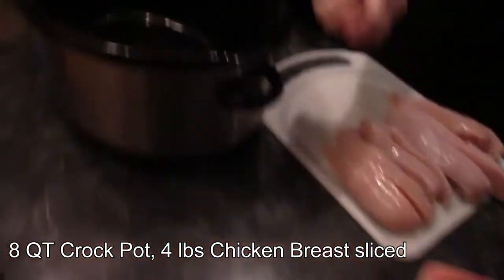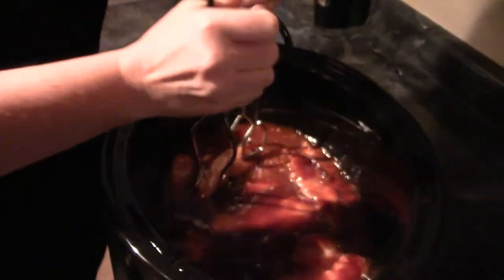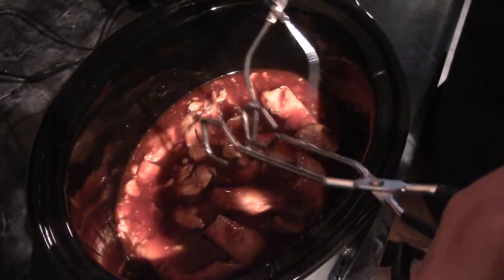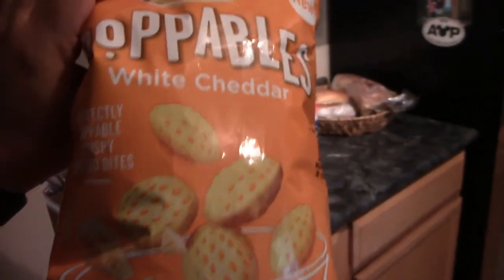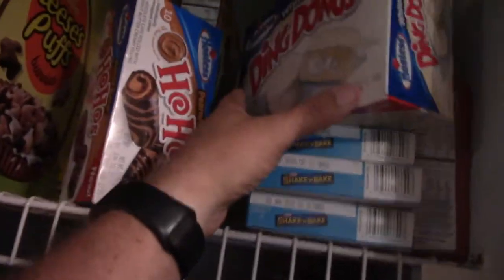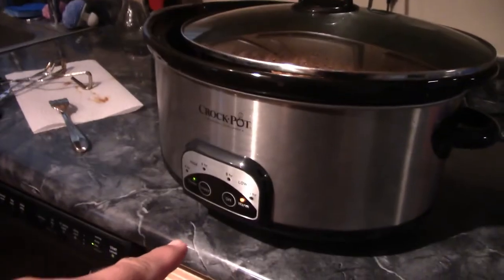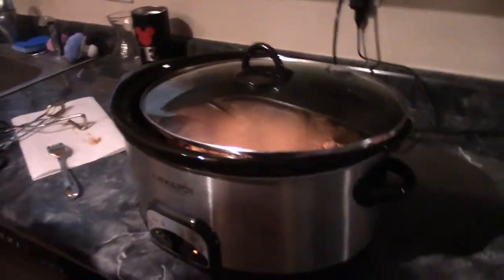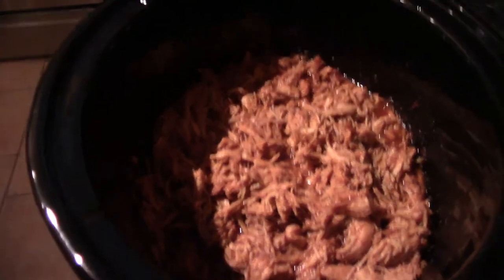Drones, Editing, Hat head and Cooked YardBirds.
Continuation from Funday Sunday
Drone practice and testing
the awful truth of Hat Head
Some Epic time lapse
And How about some Chicken in a Pot